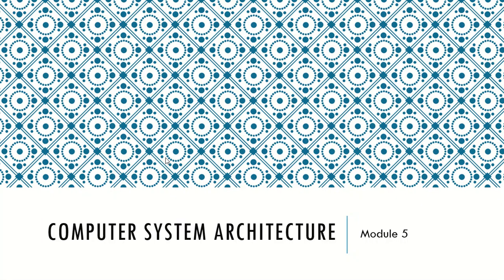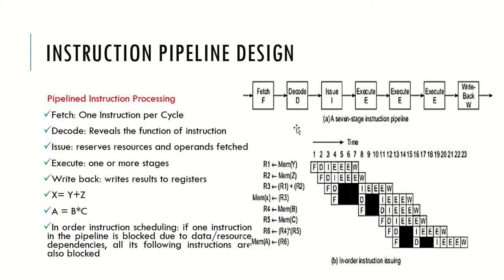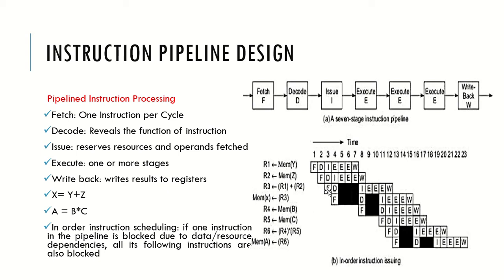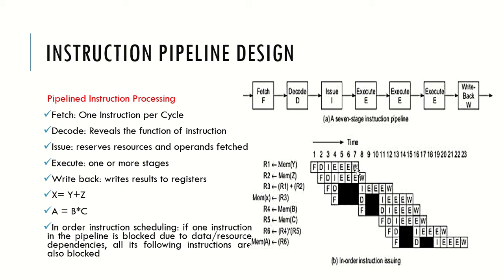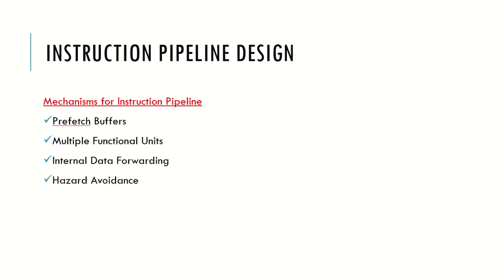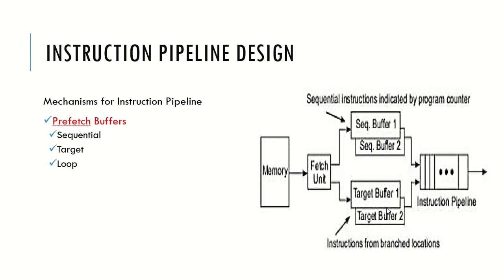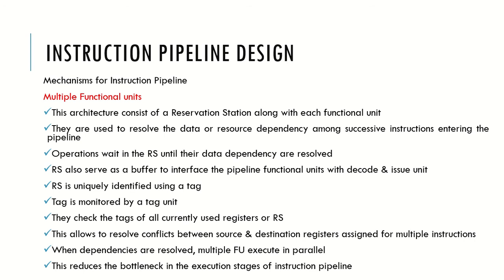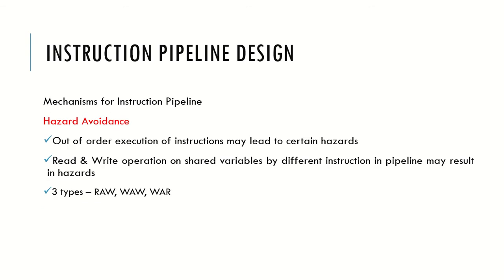Instruction Pipeline Introduction